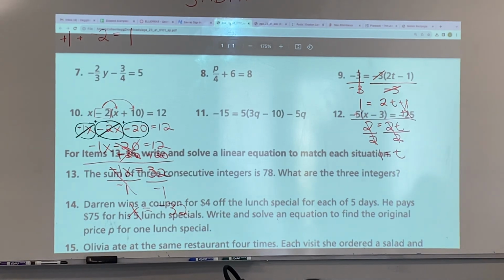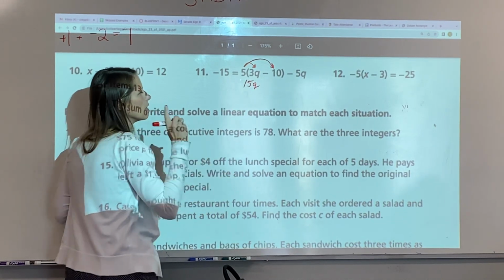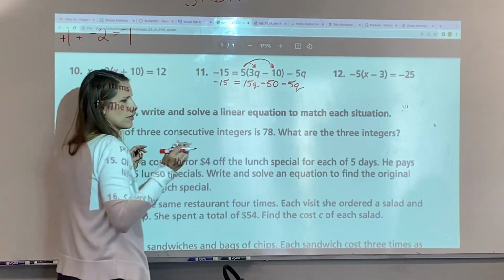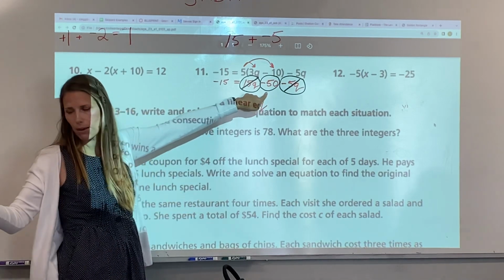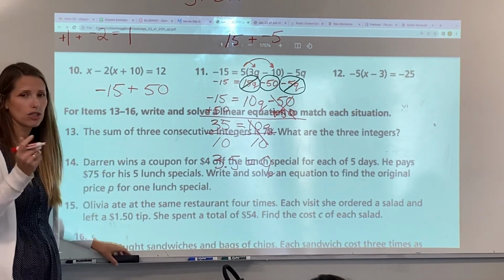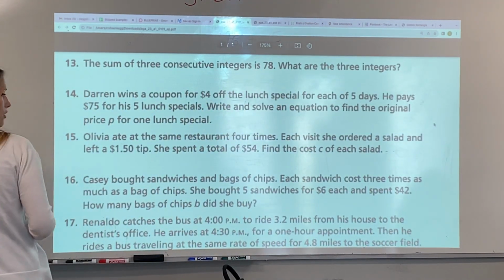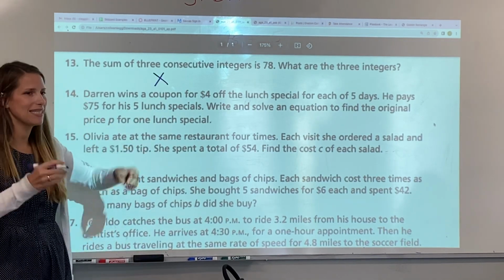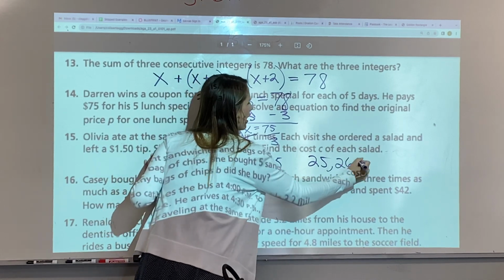Lesson 1.1 Worksheet: Solving multi-step equations with distribute property and consecutive integers